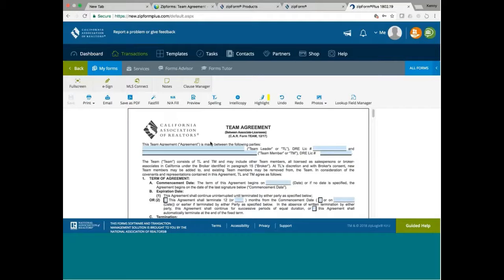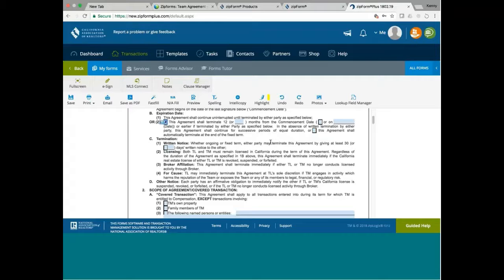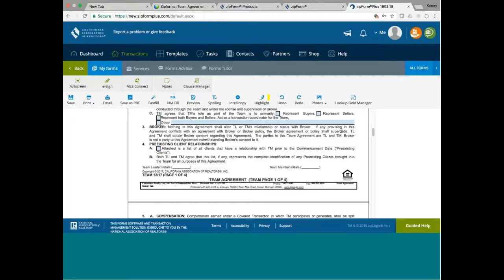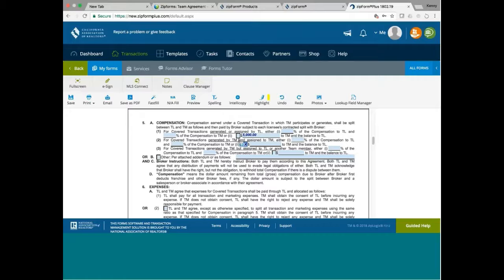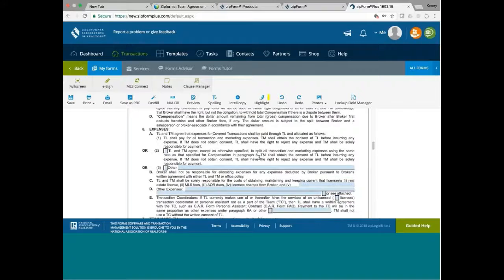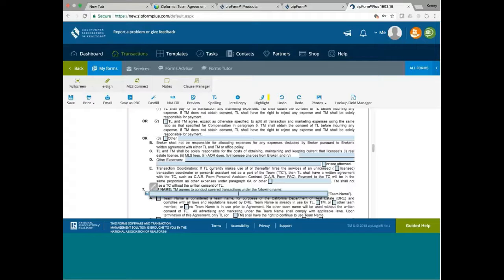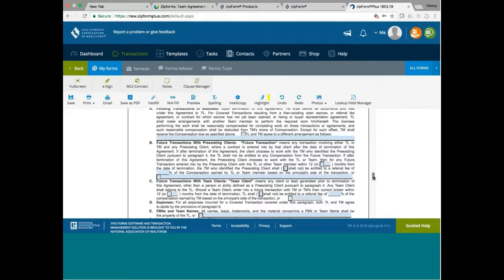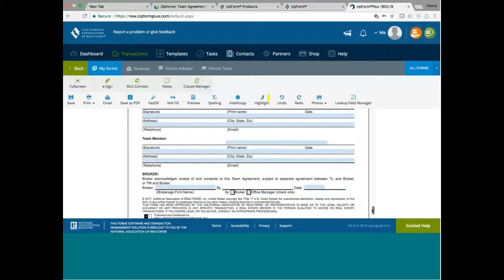Zipforms Team Agreement 20180219